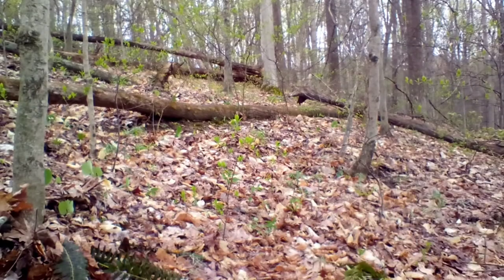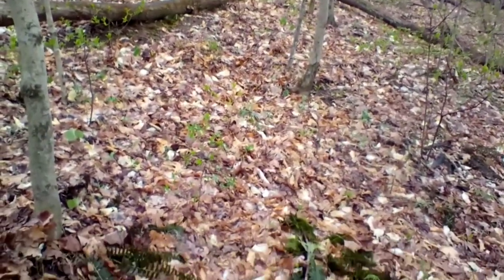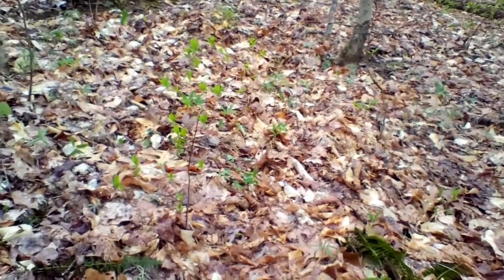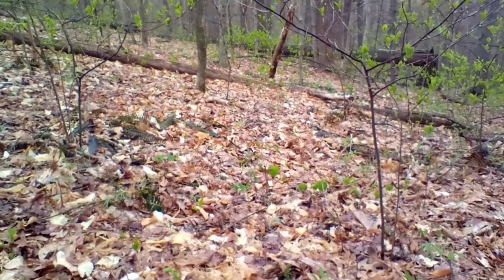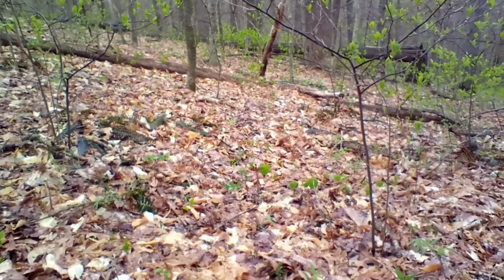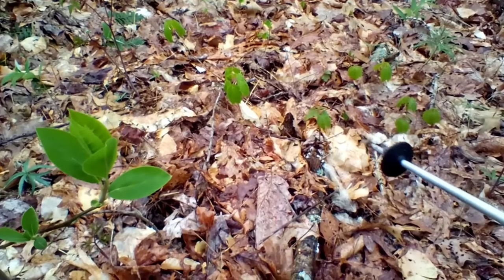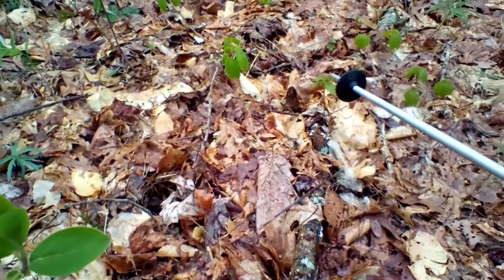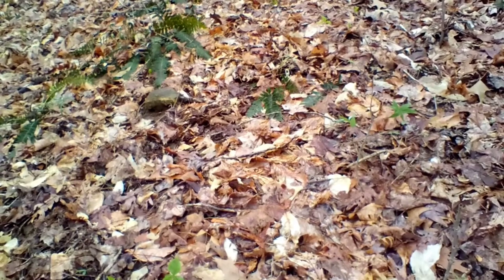Finding Black Morel Mushrooms and Tips on How to Spot More!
4/17/21 - Found Black Morels in Morgan Monroe State Forest.  Tips on how to find more once you've spotted one.